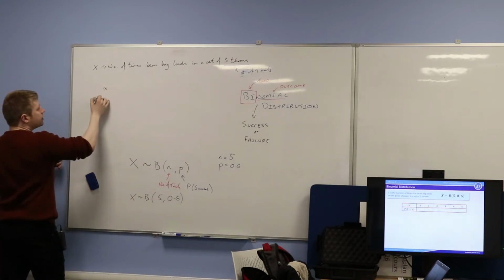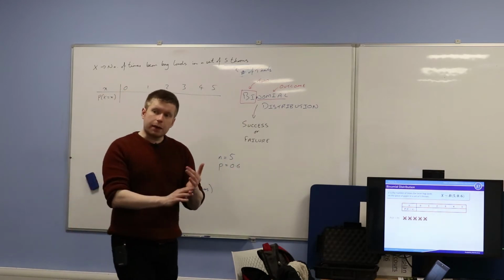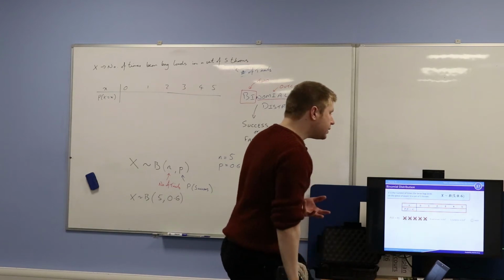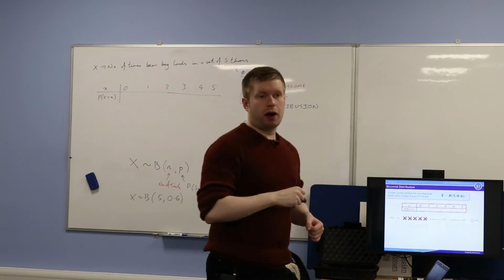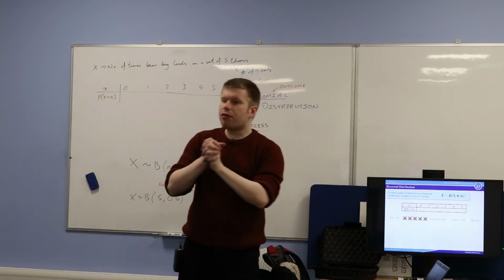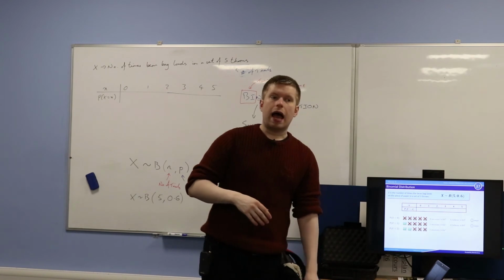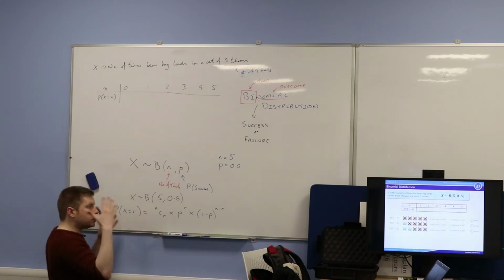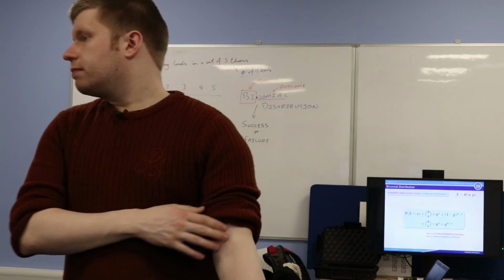Binomial Distribution (3 of 8: Constructing the Probability Mass Function)